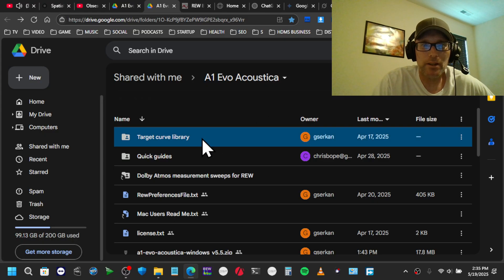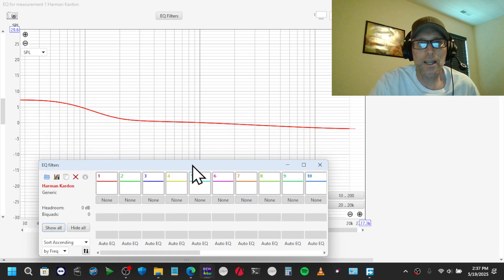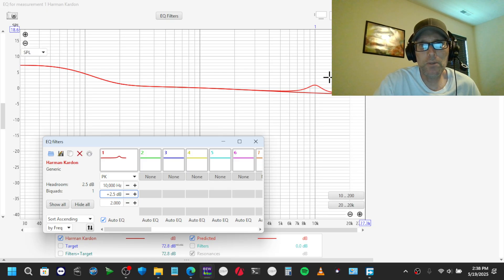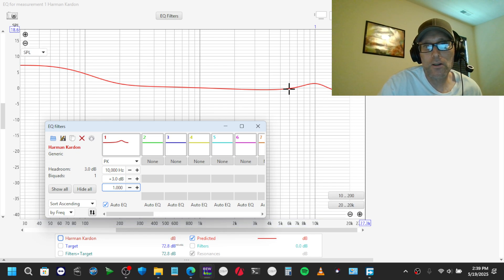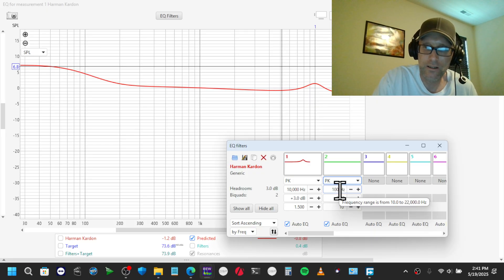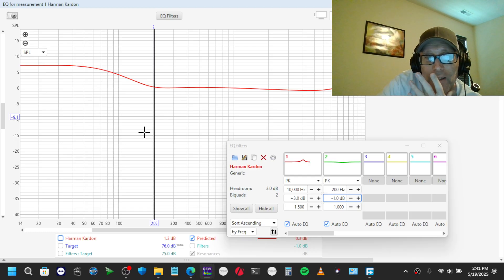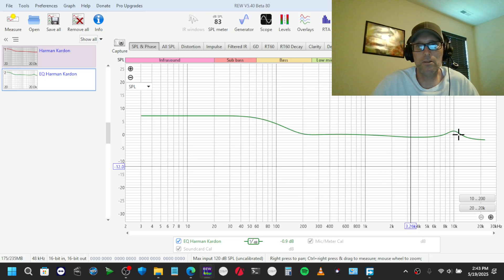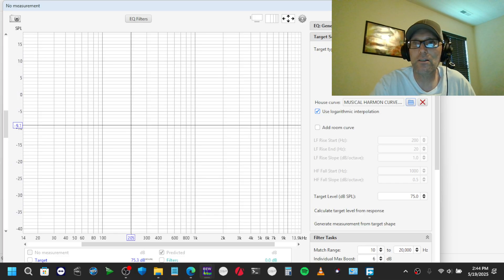Making Target Curves In REW For A1 Evo Acoustica From A Harmon Target Curve Baseline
Let me know what you think, thanks.
Carl.

RECOMMENDED 4K ULTRA HD BLU-RAY PLAYERS
Panasonic UB9000
Panasonic UB820
Panasonic UB450

RECOMMENDED HDMI CABLE
AudioQuest 1.5M Cinnamon HDMI 48G

SPEARS & MUNSIL ULTRA HD BENCHMARK (2023) 4K ULTRA HD BLU-RAY

SPATIAL AUDIO CALIBRATION TOOLKIT (BY TECHNO-DAD AND JOE N TELL) BLU-RAY

CALIBRATED MICROPHONES FOR MEASUREMENTS
MINI-DSP UMIK-1
MINI-DSP UMIK-2

ANGLE MEASURE

LASER TAPE MEASURE

OLED DISPLAYS

RECOMMENDED PHONE APP CALIBRATION TOOLS
White Balance Kelvin Meter

ABOUT ME
Hi, I'm Carl, and I run a family-owned business called HD MOVIE SOURCE with my dad, Glen, and my brother, Mark. I'm a passionate movie fan and tech enthusiast, and I love talking about the quality of video transfers. Calibrating speakers and subwoofers, encoding 4K content, and exploring all things techy are all my favorite things to do. I'm also a big gamer, and World of Warcraft takes up a lot of my time, but hey, someone's gotta do it!

ABOUT HD MOVIE SOURCE
Your trusted, family-run destination for US Physical Media export worldwide. Support a small business with a passion for top-quality entertainment and personalized service.